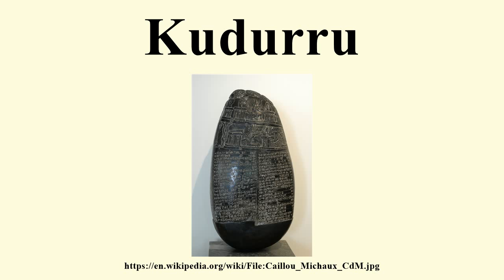Kudurru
Image-Copyright-Info
Image is in public domain
Artist-Info:   Unknown
Image-Copyright-Info